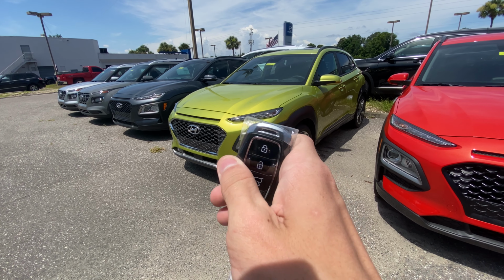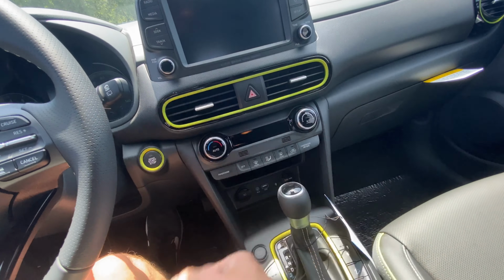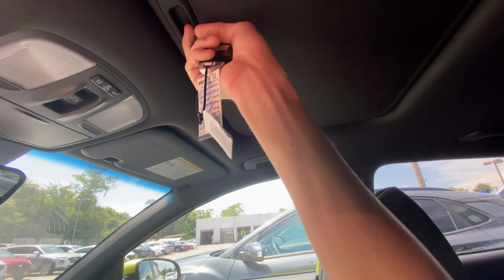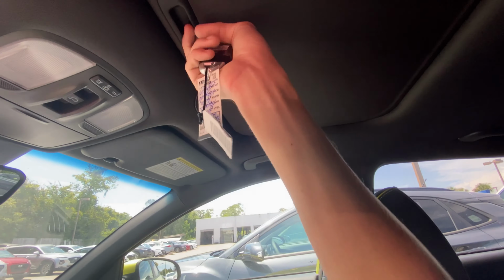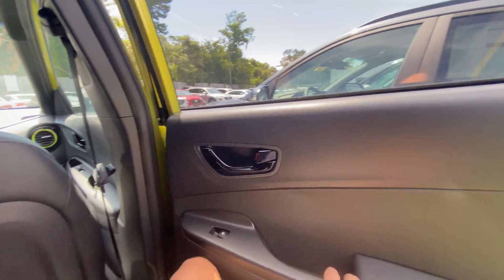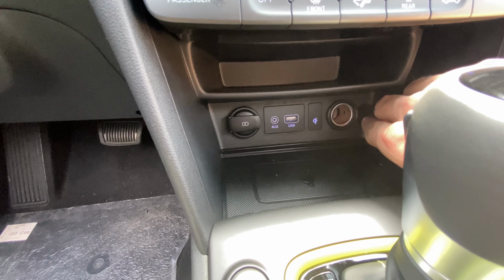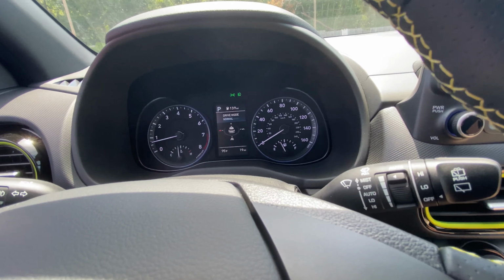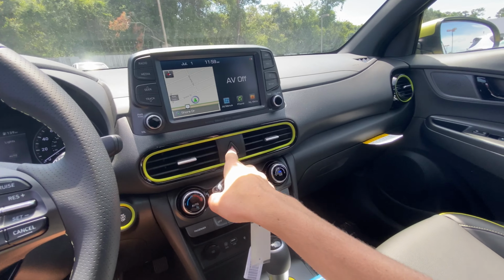2020 Hyundai Kona Walk-Around And Full Tour